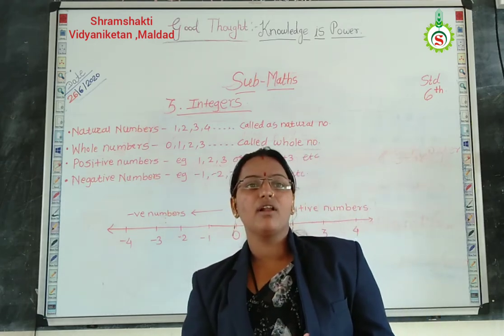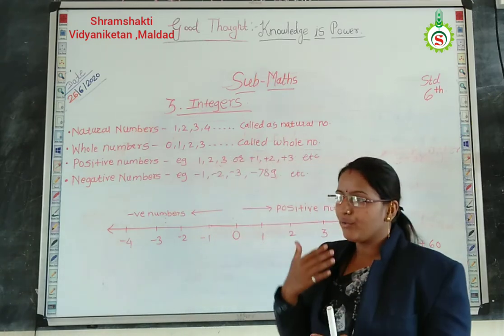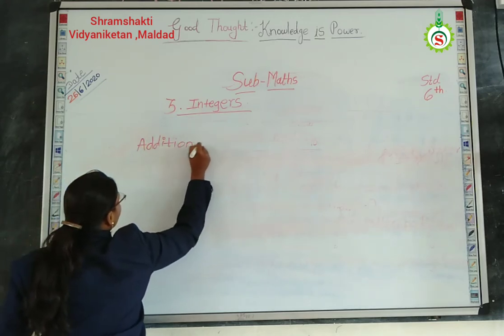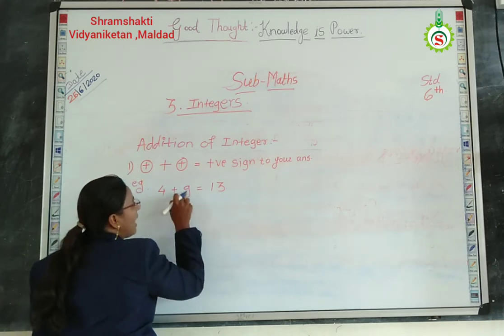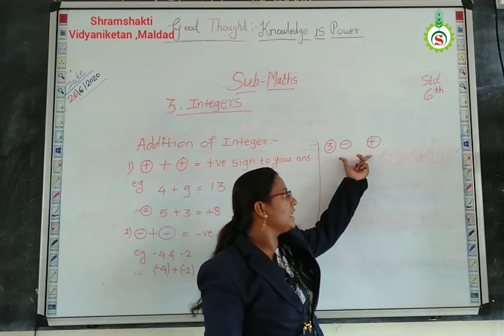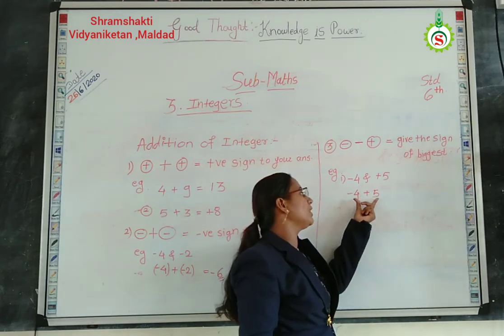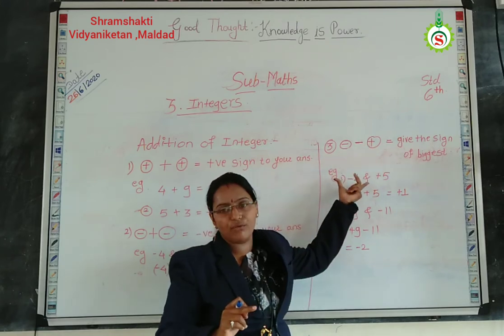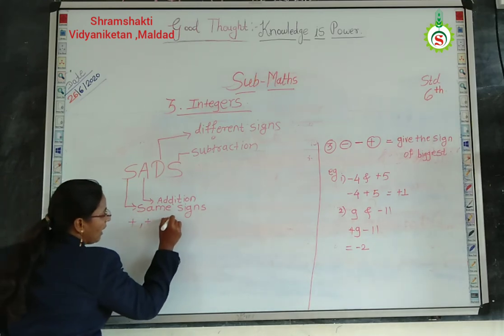6th STD Math Integers Lecture 03